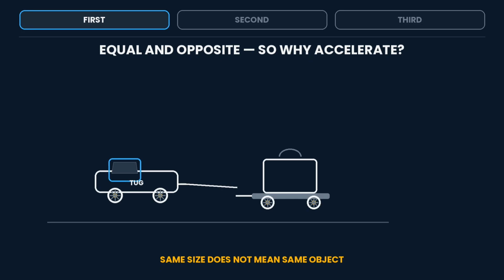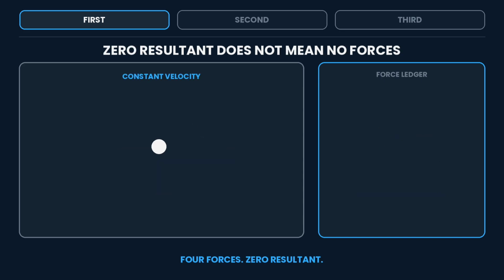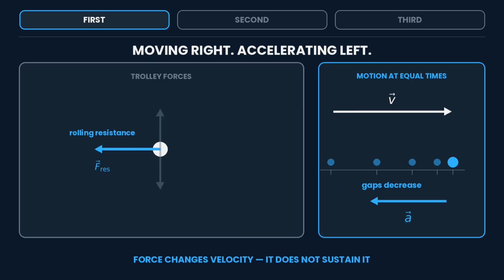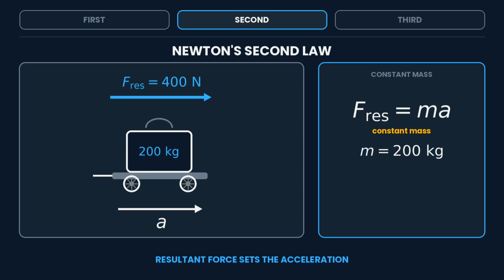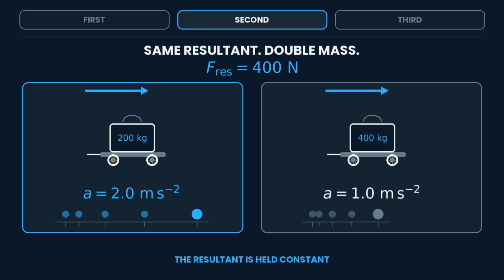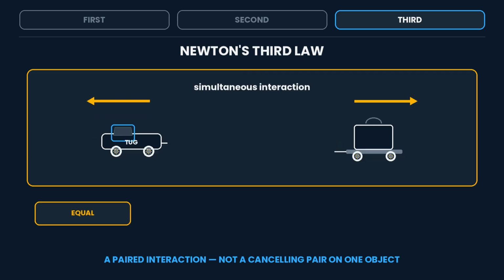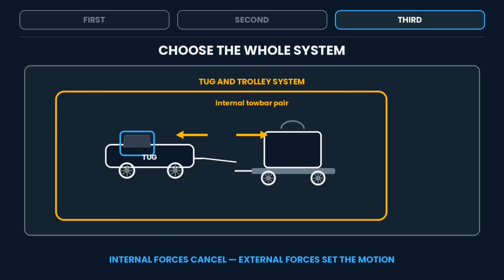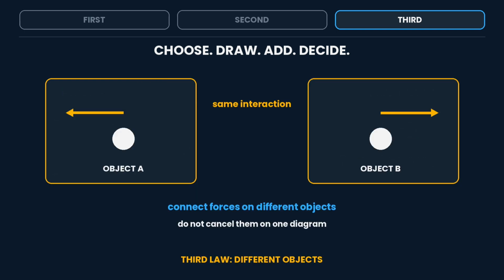Newton’s Laws and Resultant Force Explained | A-Level Physics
Why do two equal and opposite 500 N forces not cancel, even while both vehicles accelerate? This A-level Physics lesson explains resultant force, free-body diagrams and Newton’s three laws of motion.

You will learn how to:

• choose the object or system before drawing forces
• construct and interpret a free-body diagram
• distinguish zero resultant force from no forces
• apply Newton’s first law to rest and constant velocity
• calculate acceleration using Fres = ma for constant mass
• explain why acceleration and velocity can point in opposite directions
• predict how mass changes acceleration for the same resultant force
• interpret a force–acceleration graph and identify its gradient
• identify genuine Newton’s third-law pairs
• separate internal and external forces when choosing a system

Worked example: a 500 N towbar force acts forwards while 100 N of rolling resistance acts backwards. The 200 kg trolley therefore has a 400 N forward resultant and accelerates at 2.0 m s⁻².

Specification: AQA AS and A-level Physics 7407/7408, section 3.4.1.5.

CHAPTERS

00:00 Equal and opposite forces puzzle
00:15 Choose the object
00:32 Resultant force and free-body diagrams
00:43 Zero resultant and Newton’s first law
01:13 Acceleration can oppose velocity
01:31 Newton’s second law and F = ma
02:32 The effect of mass
02:48 Testing F = ma experimentally
03:03 Newton’s third law
03:34 A false third-law pair
03:47 Why the tug accelerates
04:00 Treating both vehicles as one system
04:17 The complete method
04:40 Next: mass and weight

Pause before each numerical reveal and try the force calculation yourself.